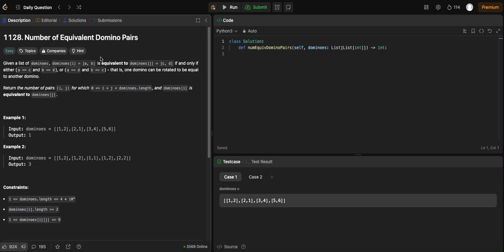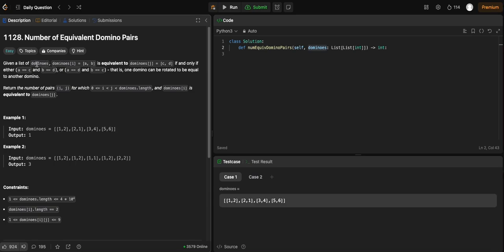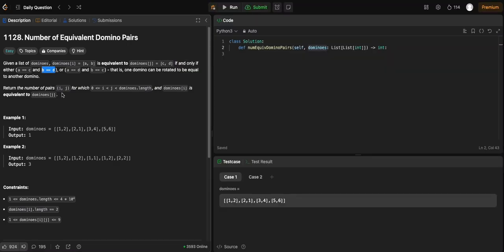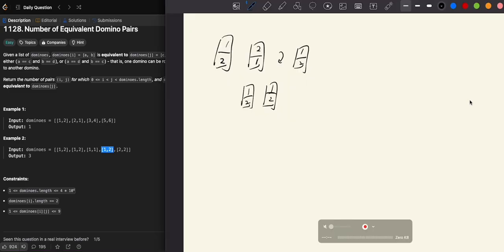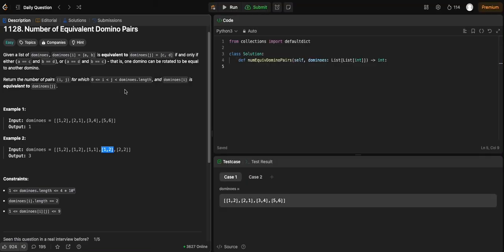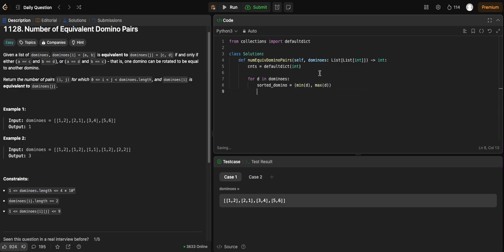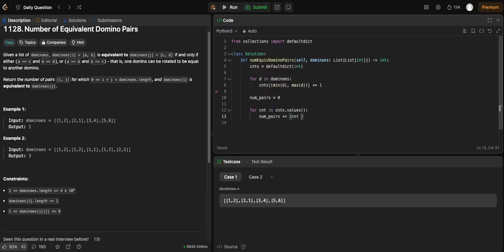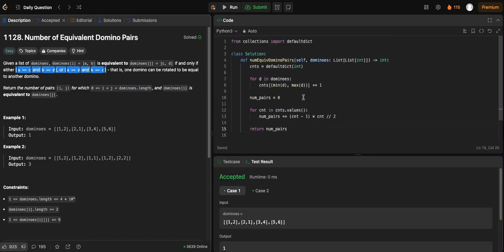1128. Number of Equivalent Domino Pairs | Solving UNCUT with Explanations 🔥 04-05-25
Timestamps:
Reading the Question: 0:00
Solution Thought Process: 2:01
Coding 3:56
How I got the Intuition 5:57